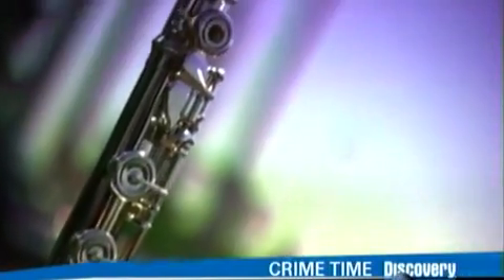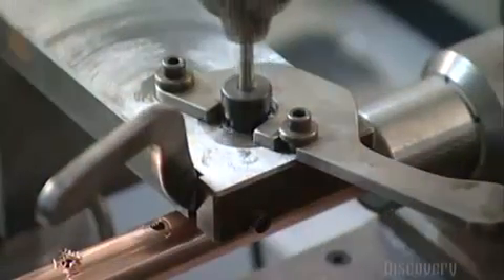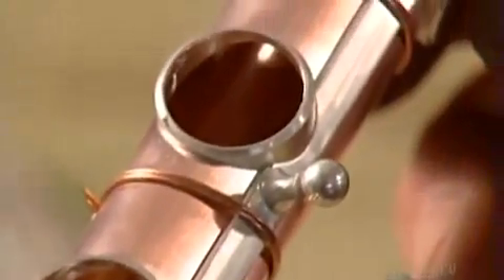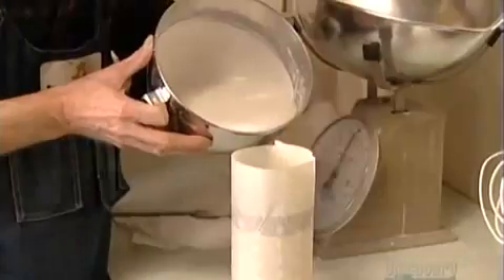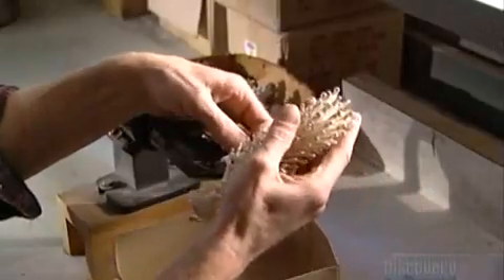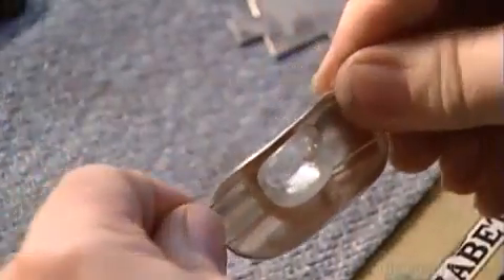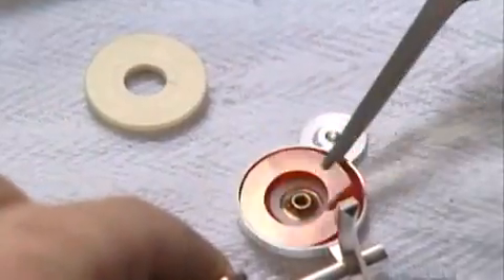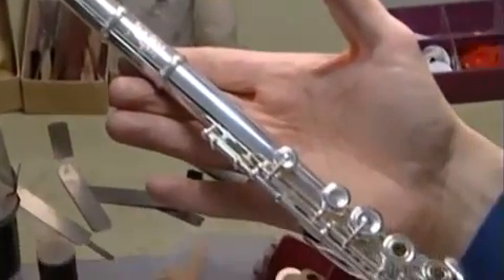How Flutes Are Made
From the Science Channels series of how things are made